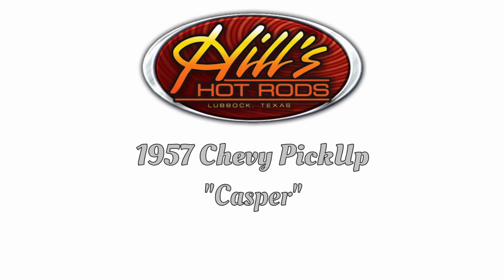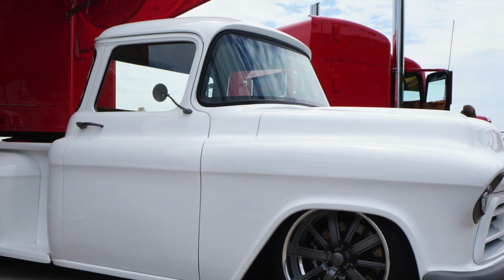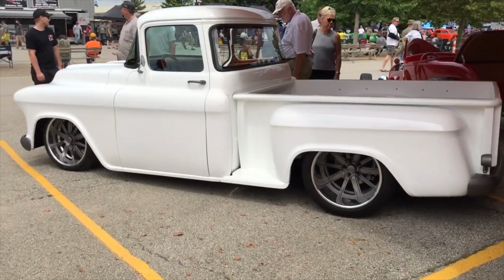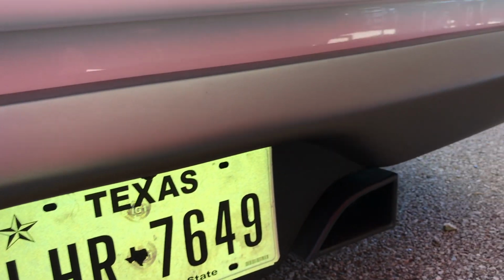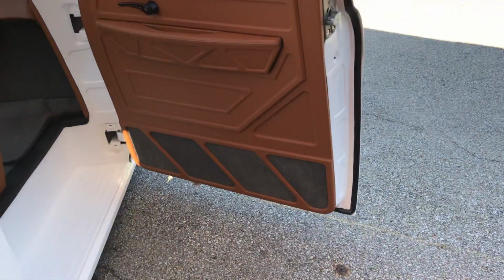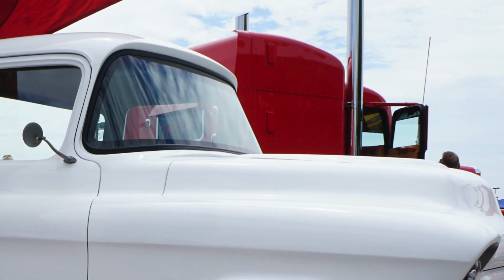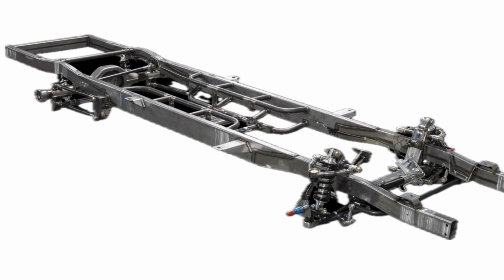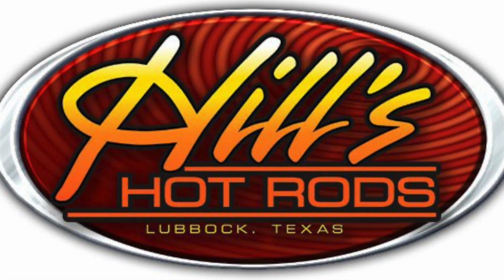Hill's Hot Rods '57 Chevy Apache Pickup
Get ready to hit the play button on our latest episode featuring Hill’s Hot Rods detailed driven ’57 Chevy Apache Pick Up.  This custom-built masterpiece isn’t just any ordinary truck; it’s a work of art that will leave you wanting more. Hold on while Jason Hill shares the behind-the-scenes build story. You’re gonna get an exclusive look at the skill, craftsmanship and vision that elevated a rusty work horse to a righteous rig.

Every inch of this Pickup received attention. A MAR-K BED with BEDWOOD curly maple and speed bump strips along with a custom bumper round out the rear. And as Jason puts it, the bed looks like a piece of fine furniture.

Moving inside the meticulous work from JD GLASSWORKS and FISHER AUTO TRIM immediately jumps out, catches your eye and makes you want to hop in and take her for a spin. The IDIDIT COLUMN will keep the Apache rolling straight as an arrow. While the VINTAGE AIR system will keep the cab at the perfect temp. And the SNOWDEN SEATS will keep the riders in this Apache sitting pretty for sure!

From its well considered design to its powerful FITECH adorned big block BLUEPRINT ENGINE, this ’57 Chevy Apache Pick Up is the epitome of elevated form and function. This power packed pickup sits on a SCOTTS HOT RODS CHASSIS. It rides like a dream and runs like a banshee. The best of street rodding rolling with this trick truck.

For the die-hard enthusiast or Hot Rodding newbie, this episode is for you. A guaranteed satisfaction for your craving for interactive eye candy is a click away. Buckle up and get ready for a wild ride with Hill’s Hot Rods!